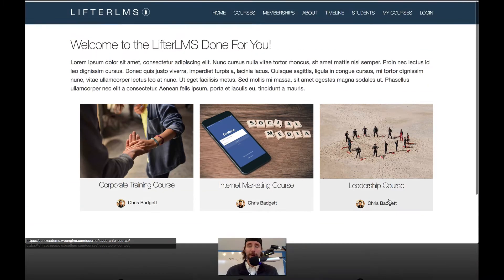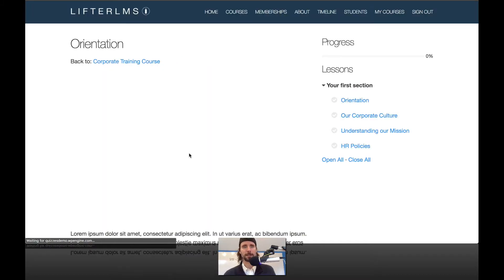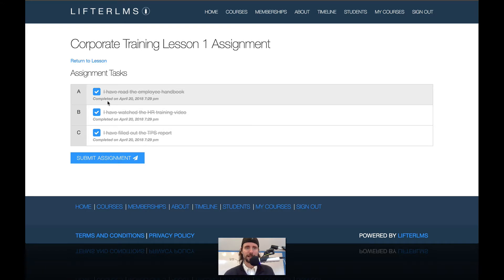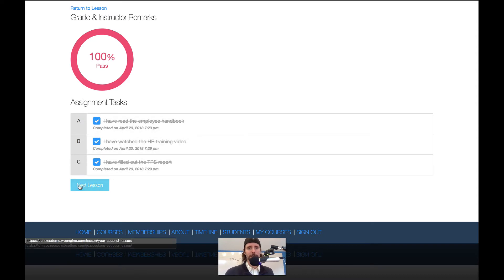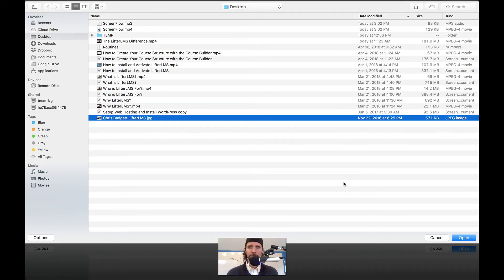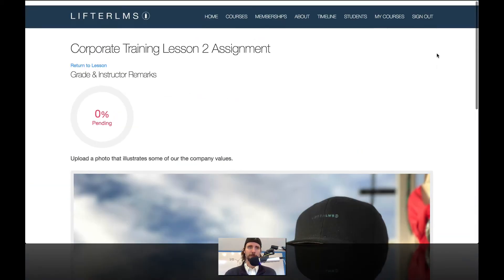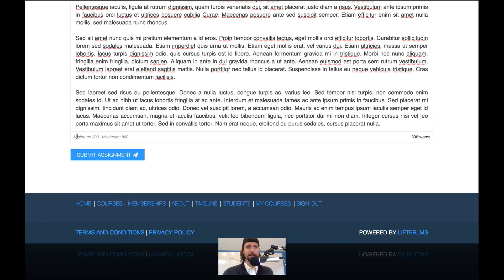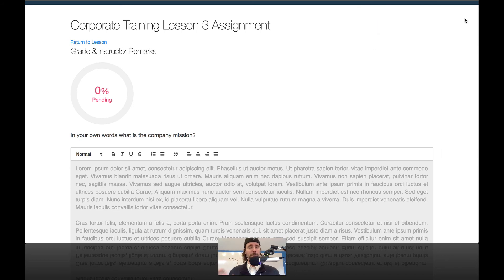The LifterLMS Assignments Student Experience (3 types) ...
Get your learners taking action with LifterLMS Assignments The 3 assignment types are tasks, uploads, and essay.